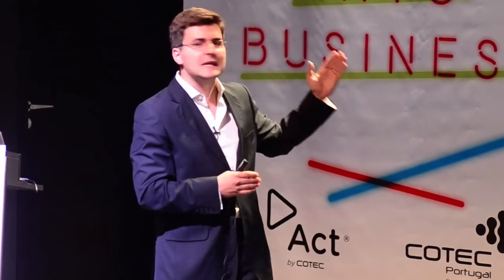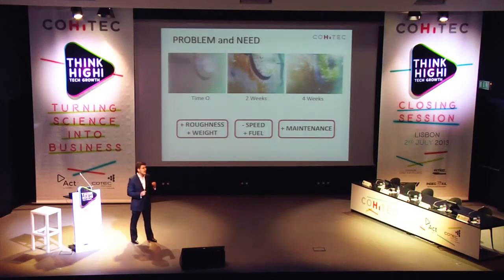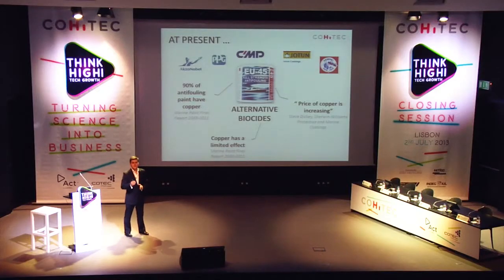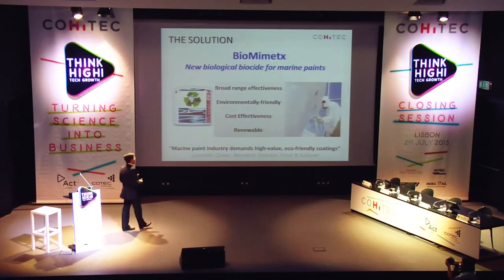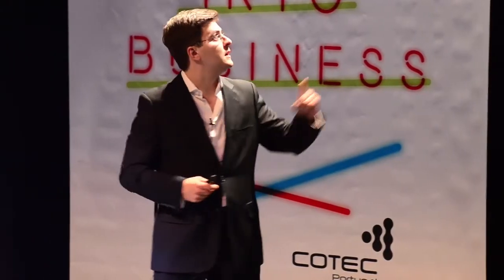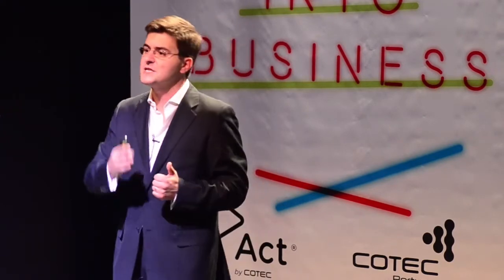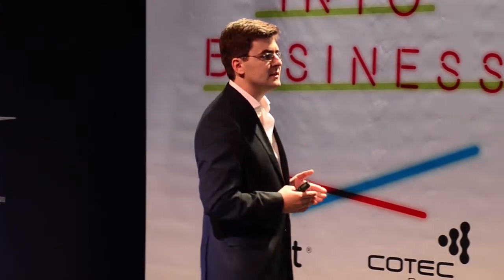Biomimetics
Presentation of team Biomimetics in COHiTEC's Closing Session (July 2, 2013).

BioMimetics has developed a bio-additive for marine paints which reduces the adhesion of marine life to surfaces, thus reducing the consumption of fuel in boats without negative environmental impacts.